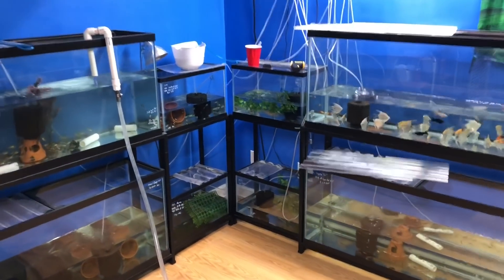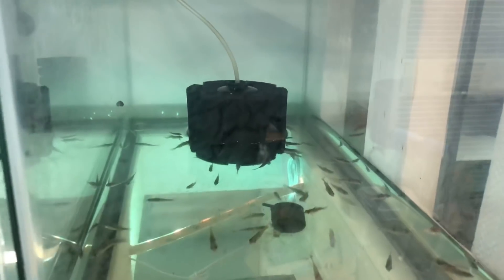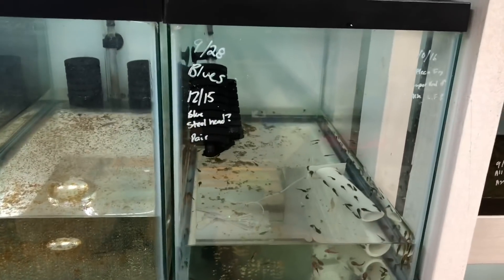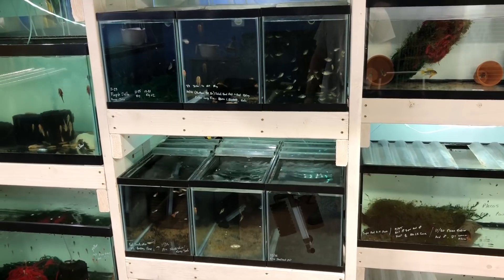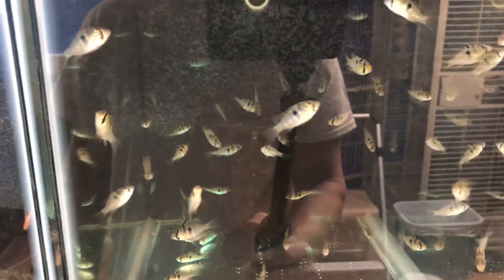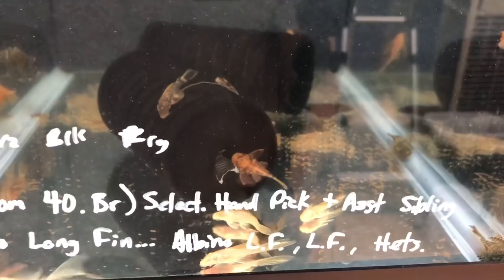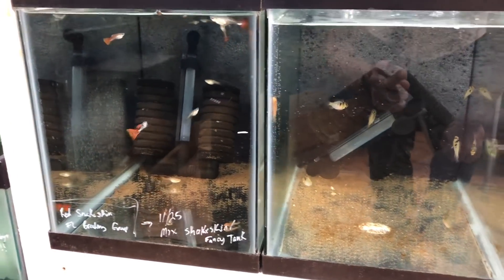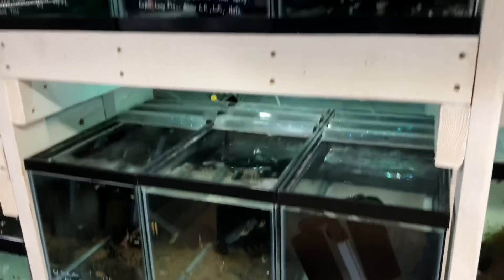I ADDED MATTEN SPONGE FILTERS TO 10 Gallon Rack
Finally converted my twelve 10 gallon tanks from my ten gallon rack over to matten sponge filters.

(Steve helped me out a lot)

Looking for a cycled sponge filter or fish?